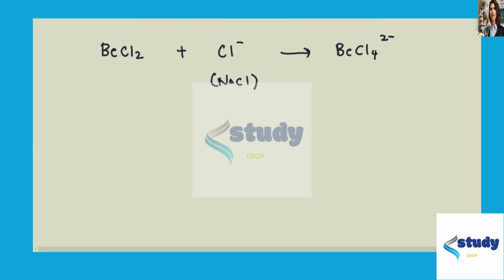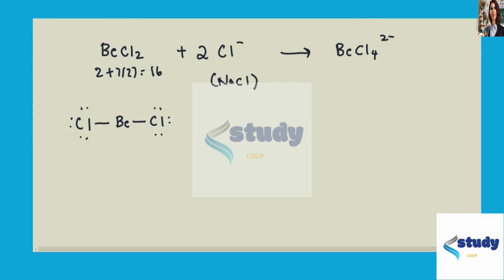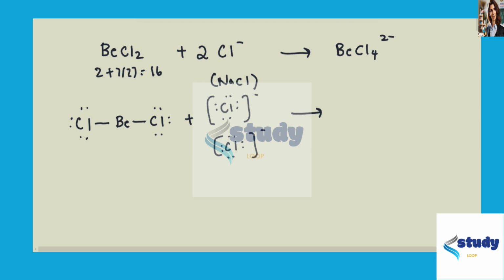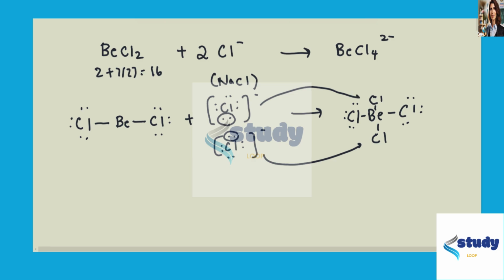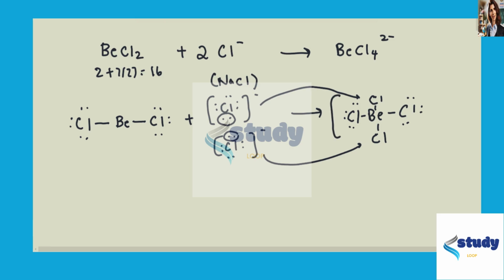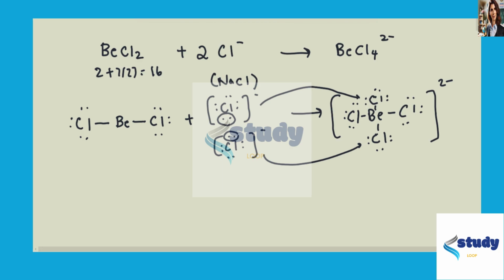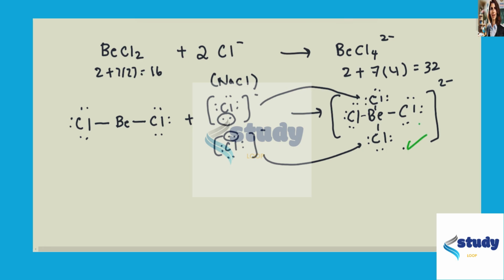Molten beryllium chloride reacts with chloride ion from molten to form the ion, ion, in which the at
Molten beryllium chloride reacts with chloride ion from molten to form the ion, ion, in which the atom attains an octet. Show the net ionic reaction with Lewis structures.